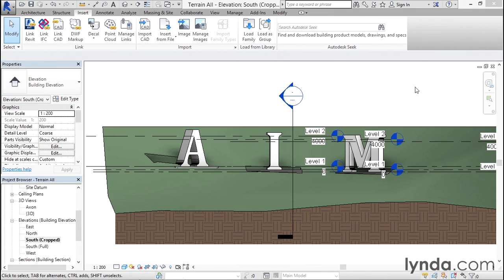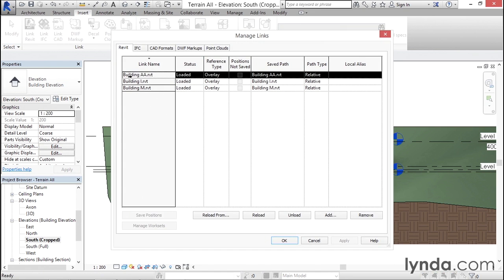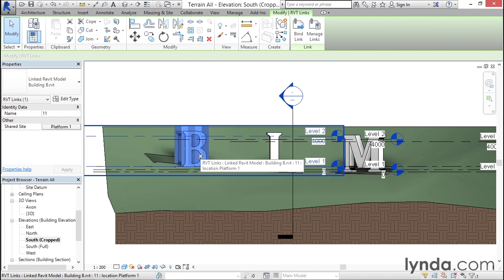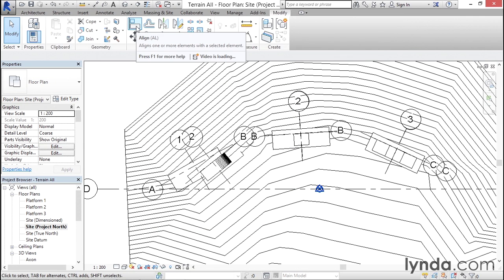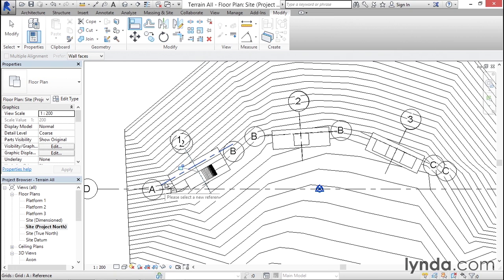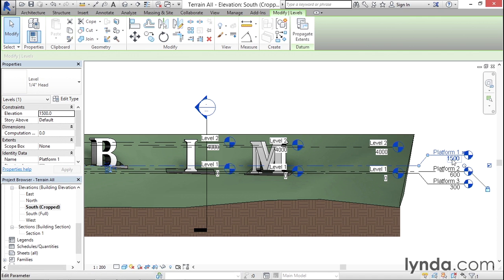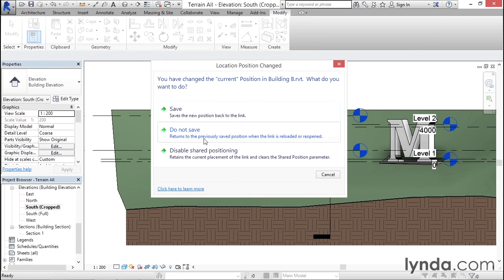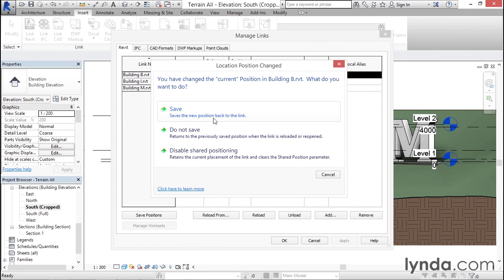017 Swapping and updating files